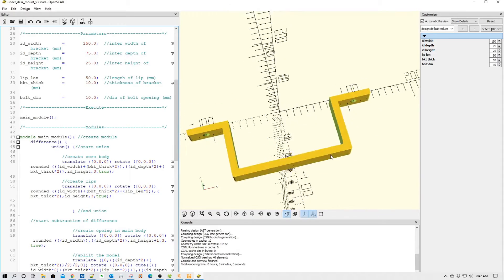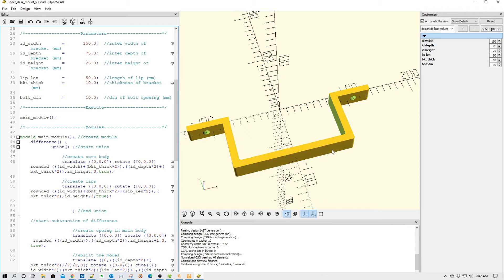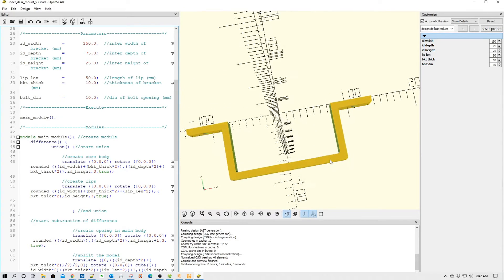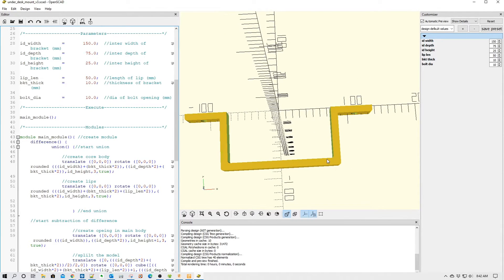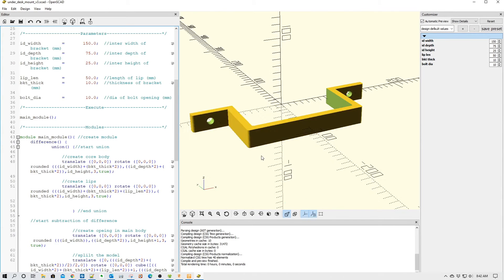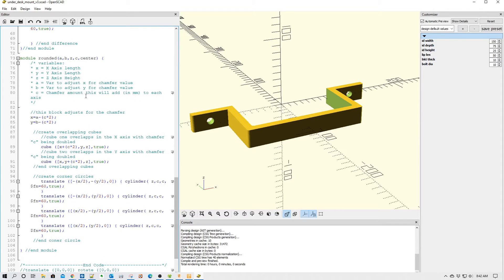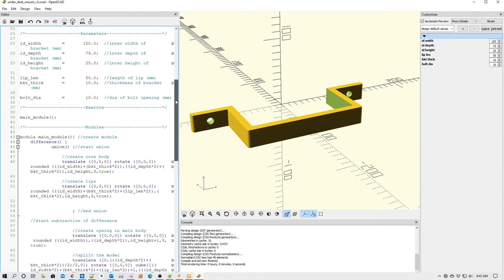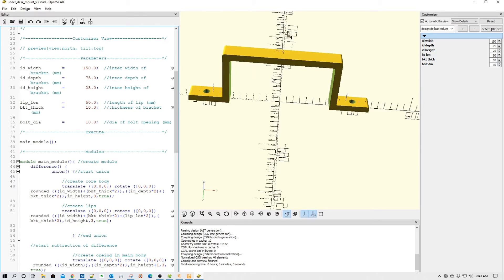OpenSCAD - Parametric Mounting Bracket!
for more information on this and many other projects!  As in this episode we will be tackling another viewer request and designing a parametric bracket ( which looks a lot like a handle ) to mount smaller form factor PC's to the understand of a desk.

For more information as well as the complete source code, please